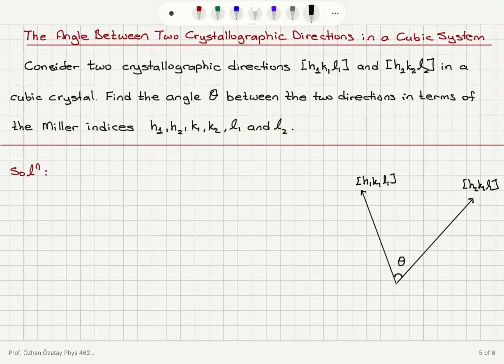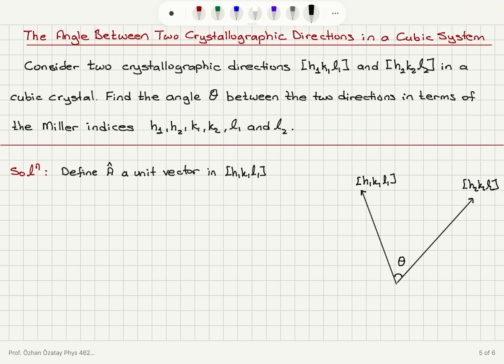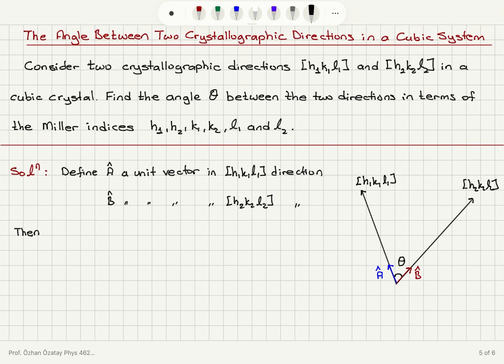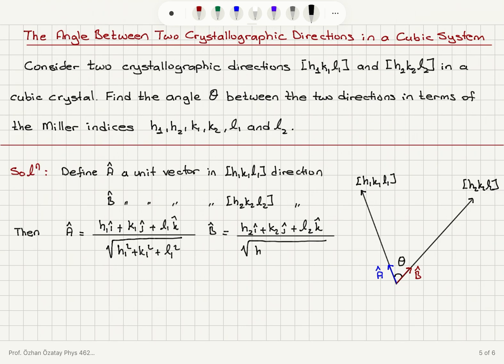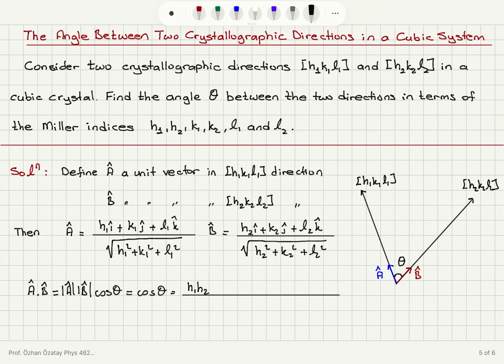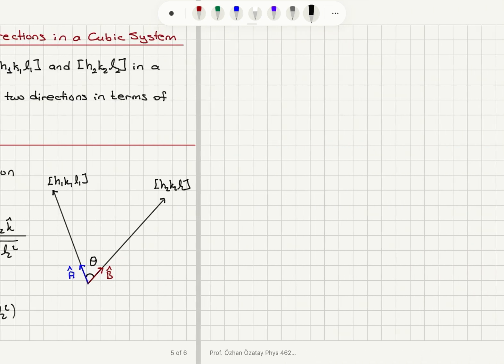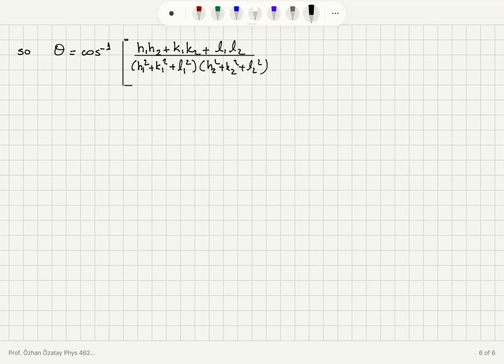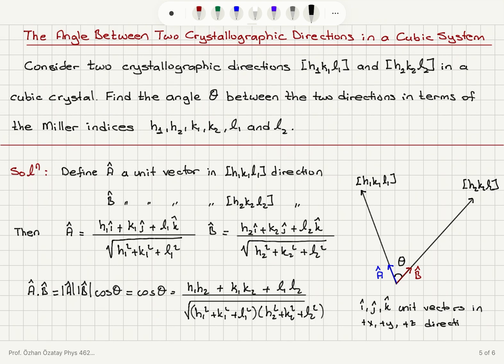The Angle Between Two Crystallographic Directions in a Cubic System